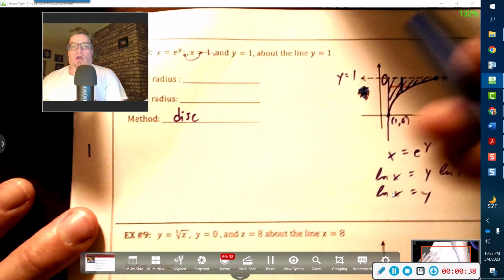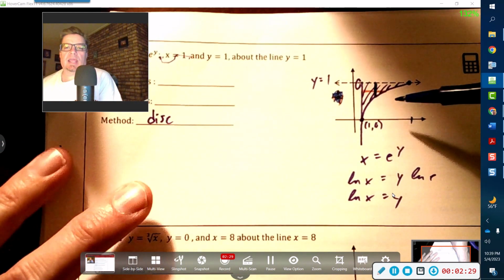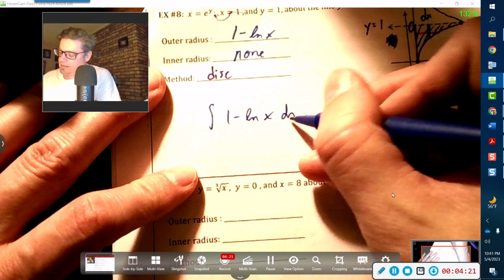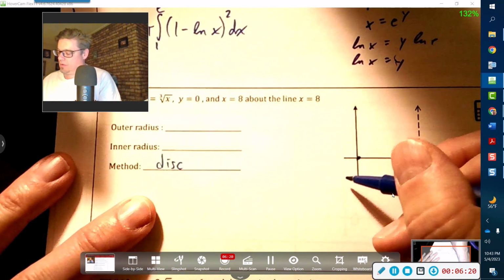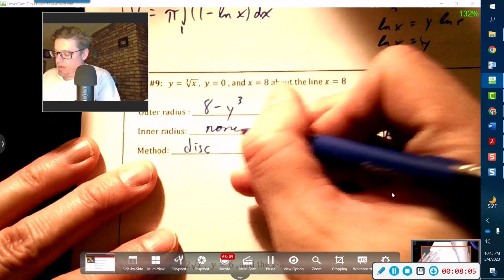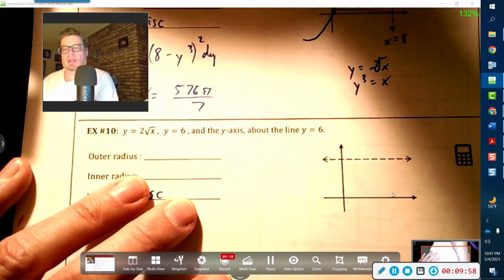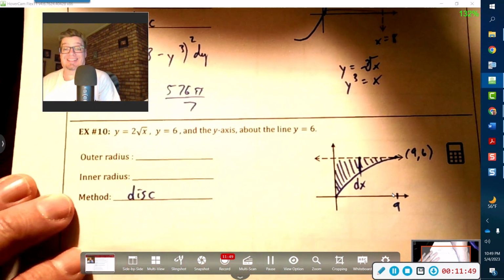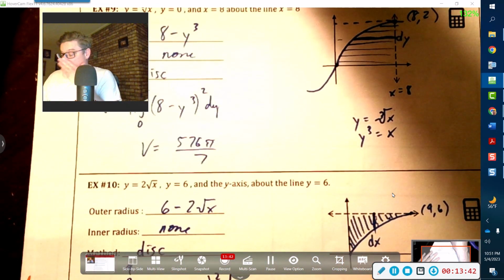APCalc 8-7 Examples 8-10